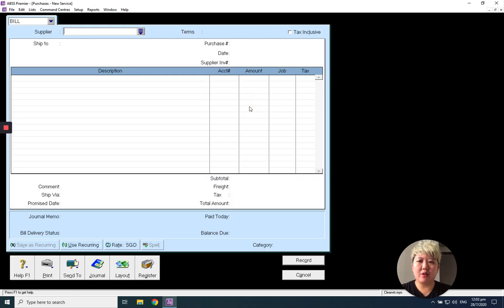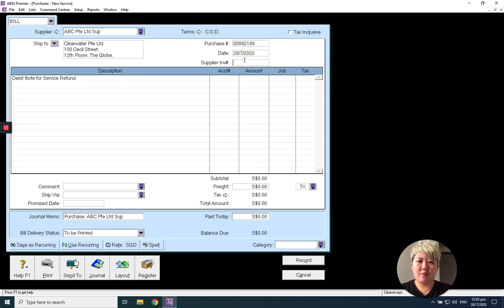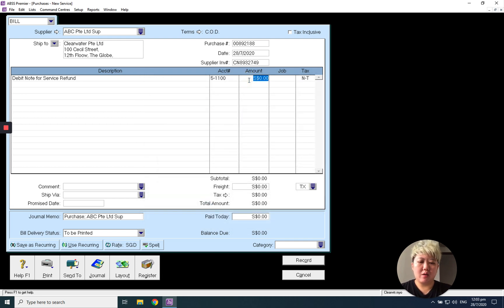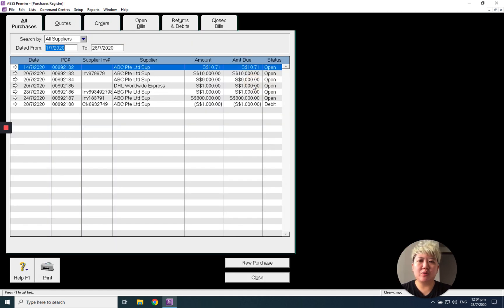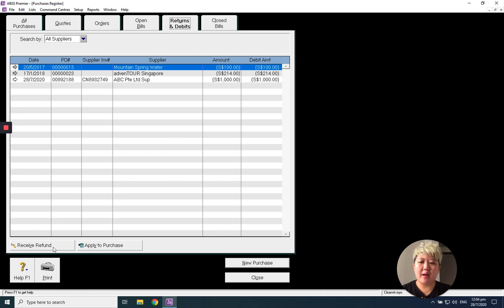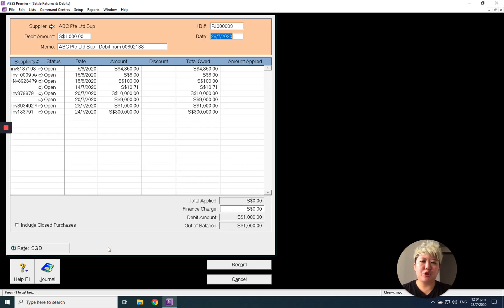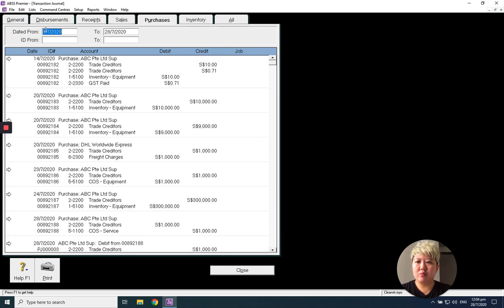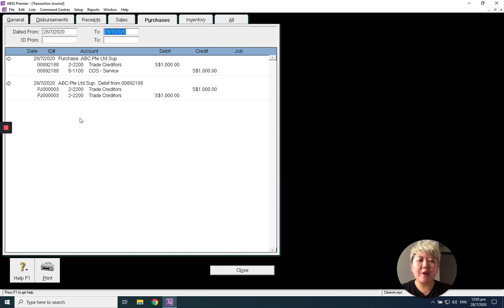P08 How to Receive Refund / Debit Note from Supplier in MYOB / ABSS Accounting Software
How to Receive Refund  / Debit Note from Supplier in MYOB / ABSS Accounting Software ~Learn From This Video Now ~